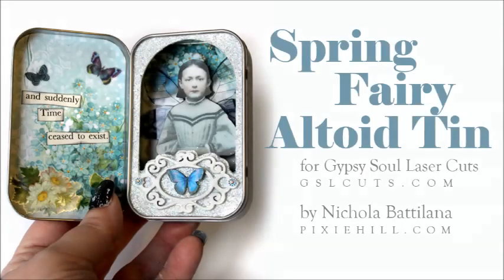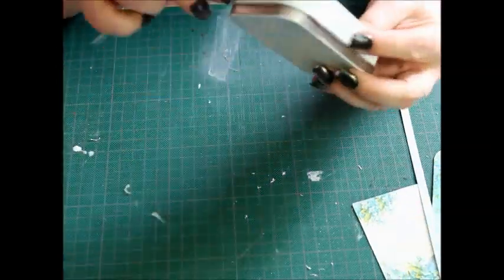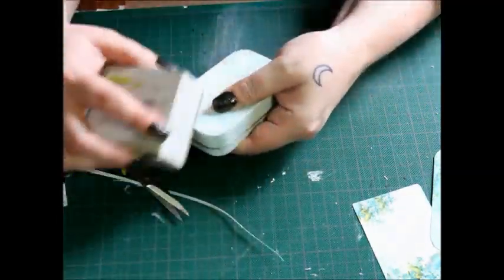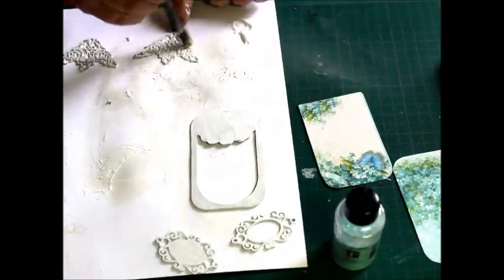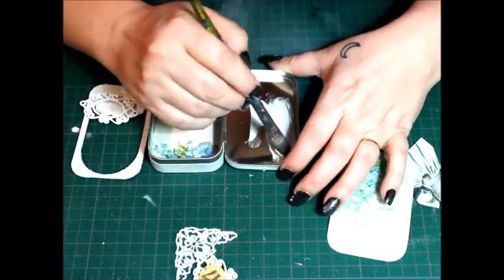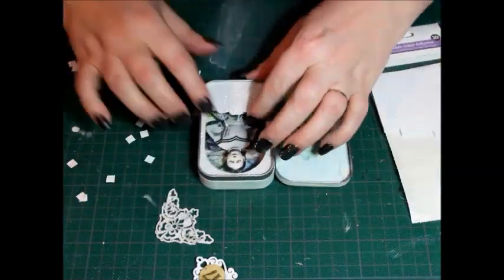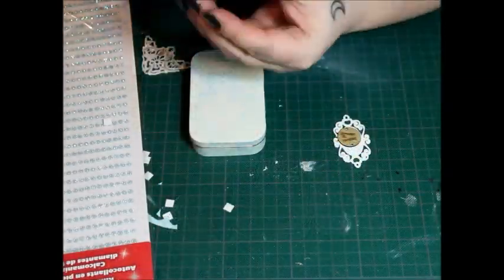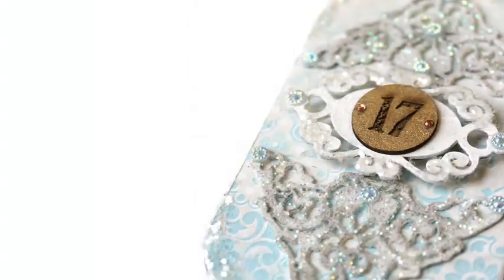Spring Fairy Altoid Tin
A walkthrough for creating a spring fairy Altoid tin using products from gslcuts.com